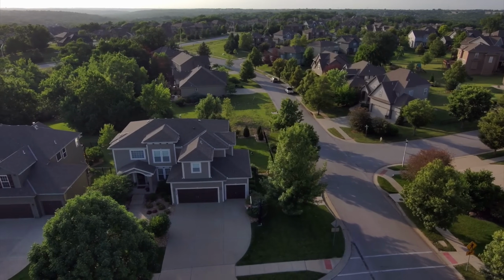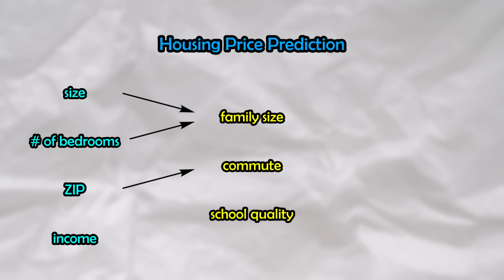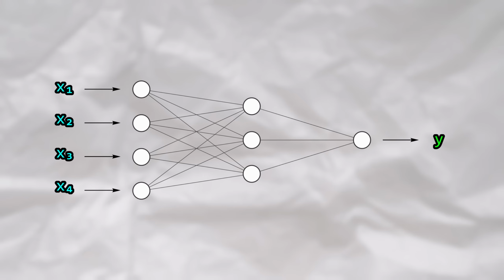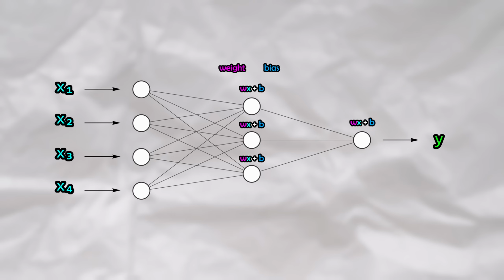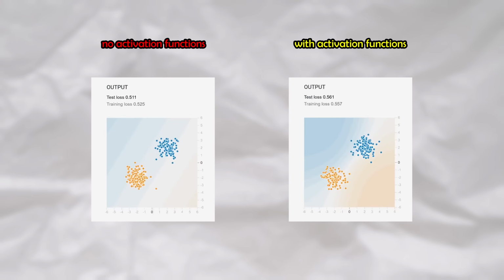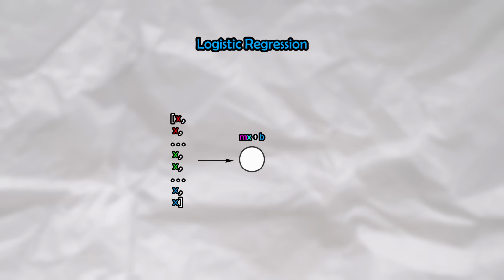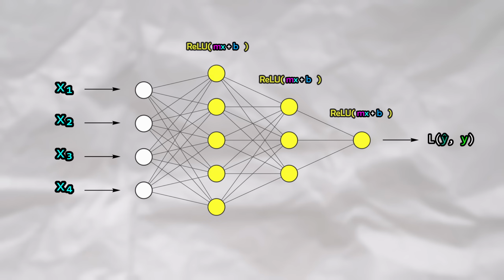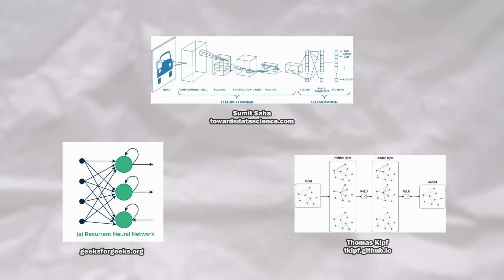the basics of neural networks explained simply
In this video, we take a deep dive into the inner workings of neural networks, one of the most influential, powerful, and widely used machine learning models within the field of artificial intelligence (AI), and computer science as a whole. Variants of neural networks are what power services such as ChatGPT by OpenAI, GitHub copilot, and DeepSeek. We demystify these models, building a mechanical understanding of what they really are, how the function, and how they learn.

0:00 – Intro
0:36 - Single node network
2:34 – Multi node network
6:03 – Architecture
6:54 - Parameters
9:28 - Activation functions
11:27 - Impact of Activation functions
12:08 - Logistic regression
15:32 - Learning
19:15 - Closing remarks